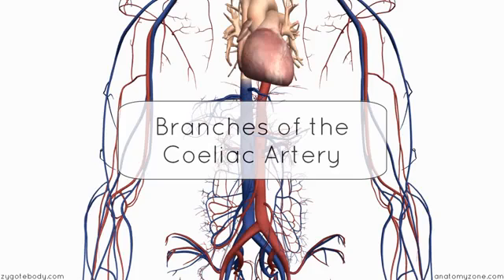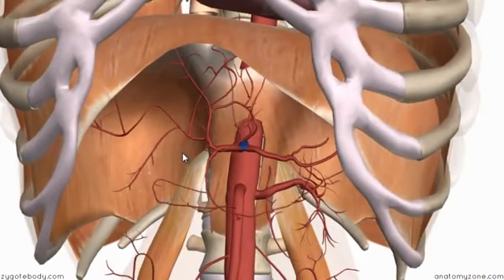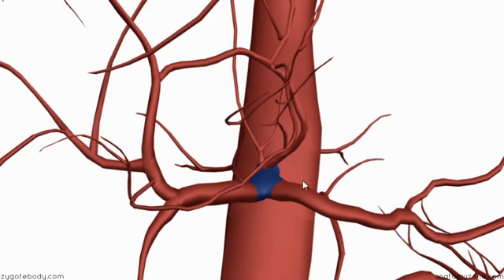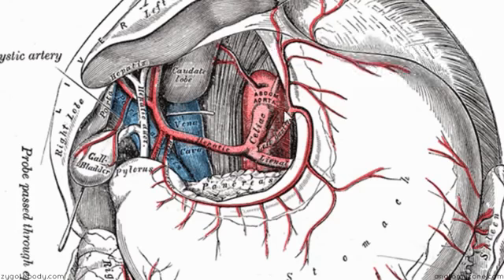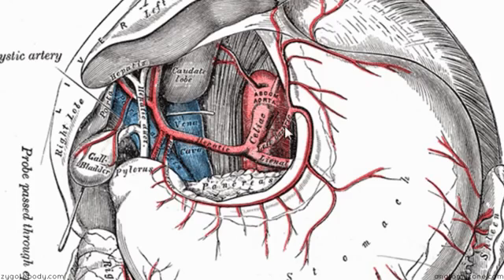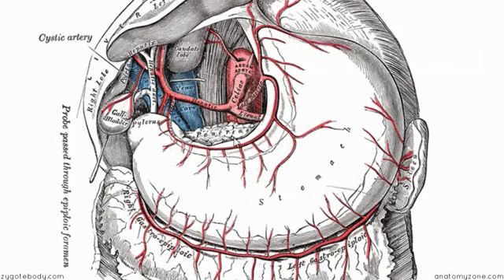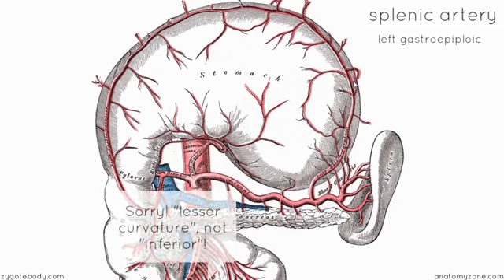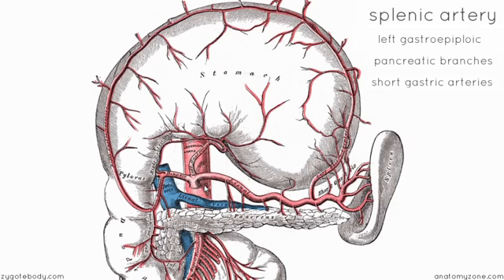11.Celiac Artery Trunk Part 1 Anatomy Tutorial